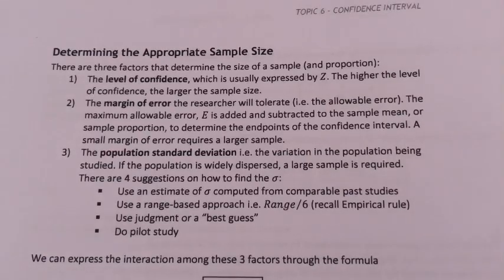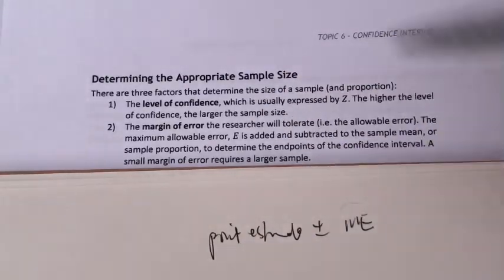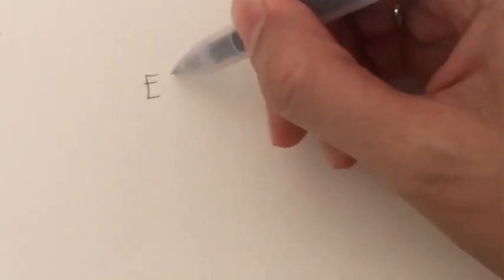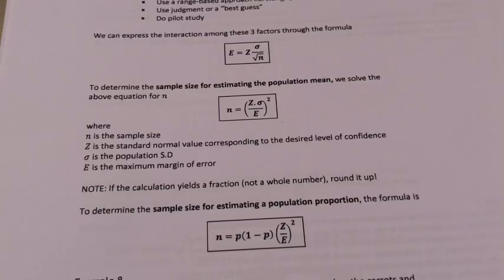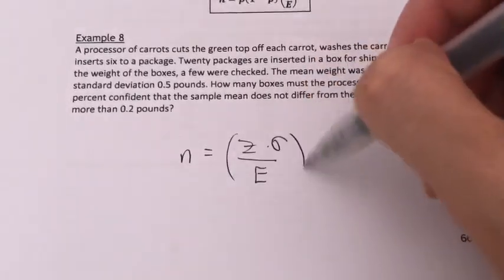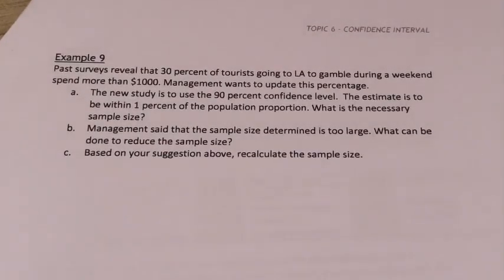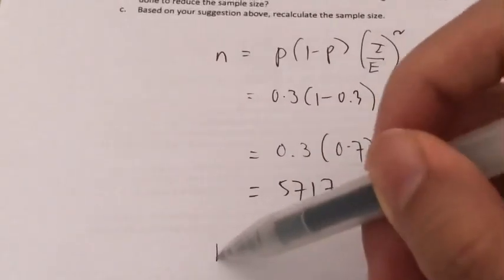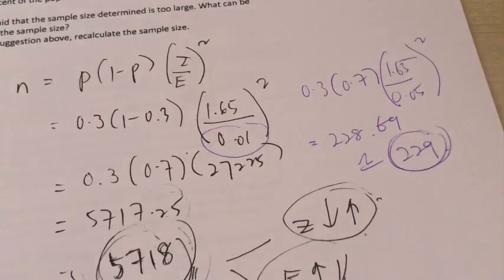23. Calculating Sample Sizes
In this video, we learn how to determine the appropriate sample size for estimating population mean and population proportion.
Topic 6: Confidence Interval